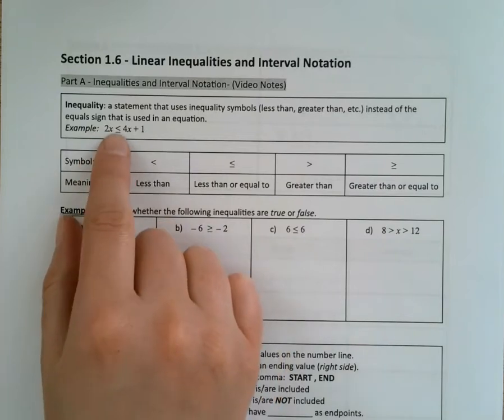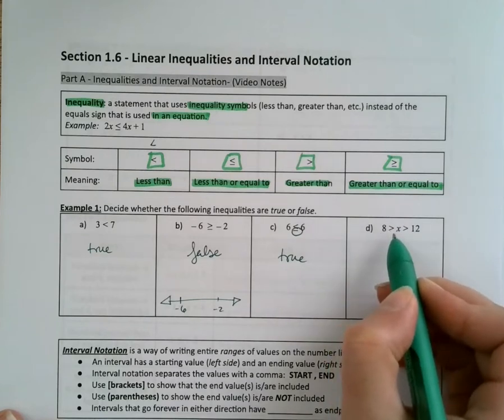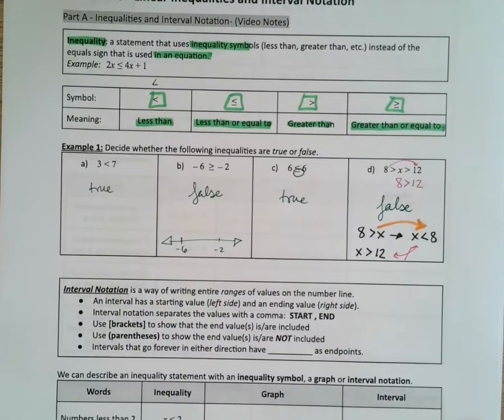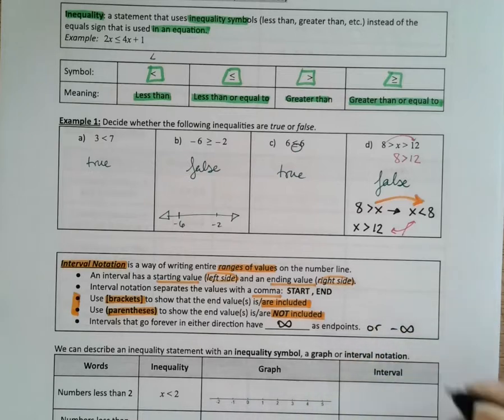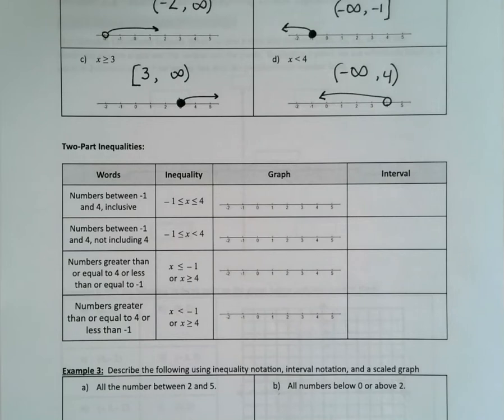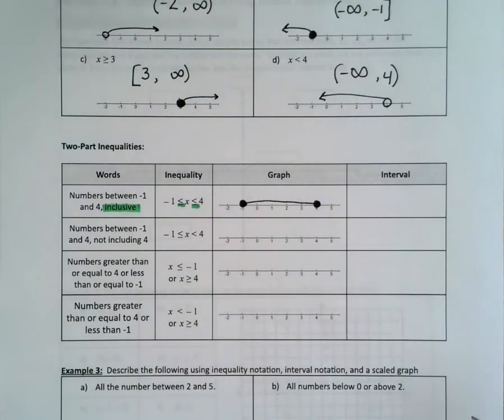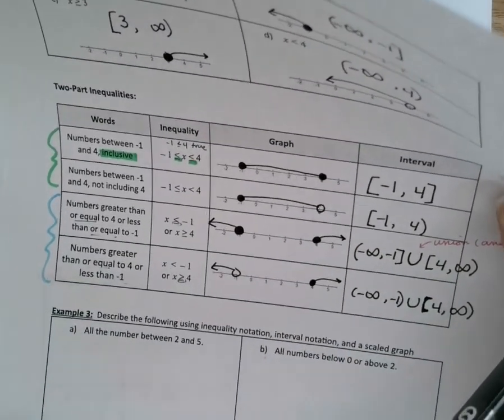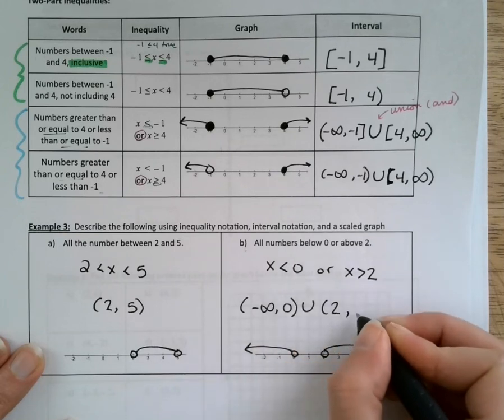MAT 039/131 Video Notes 1.6 A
MAT 039/131 Video Notes 1.6 A; Inequalities and Interval Notation